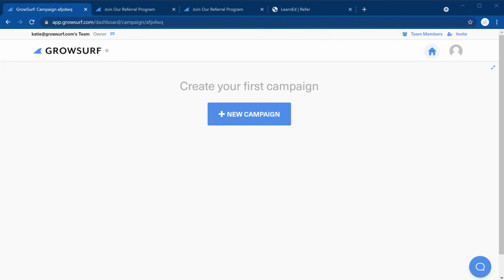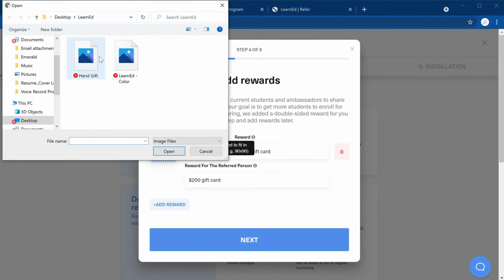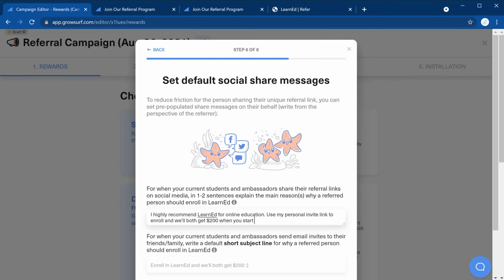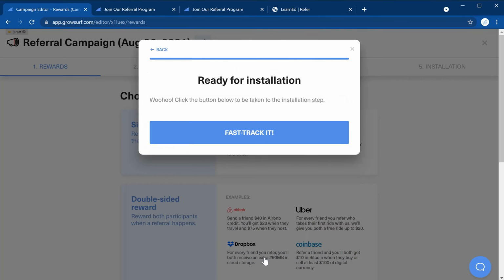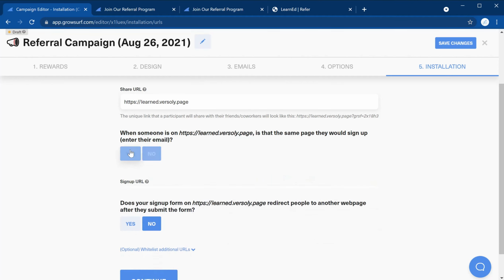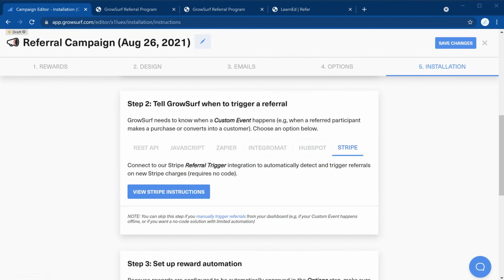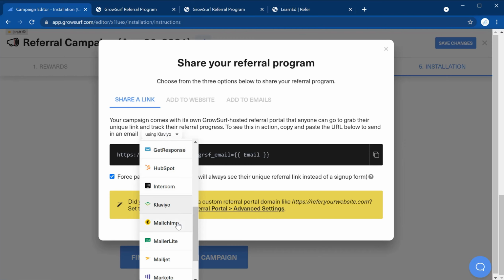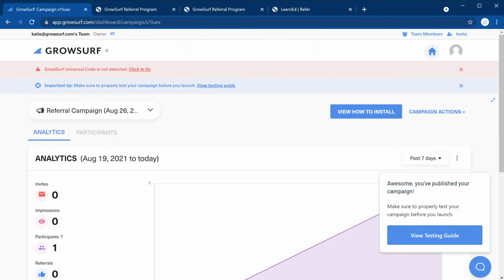How to create a referral program for your online education business using GrowSurf